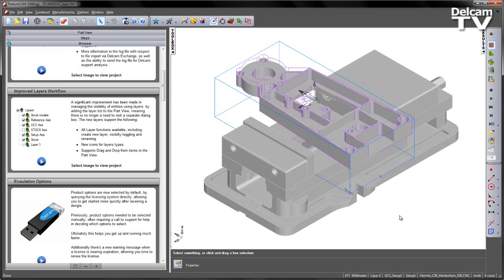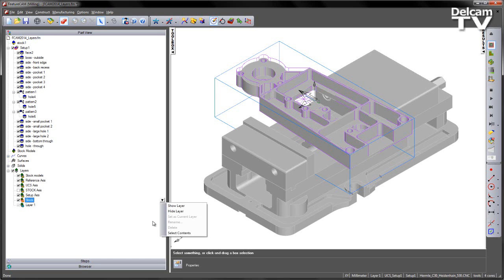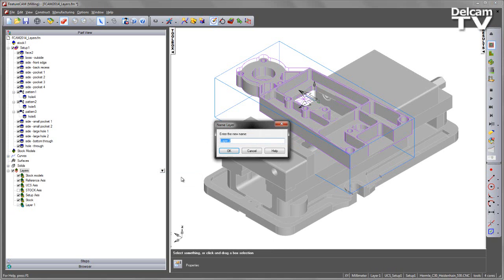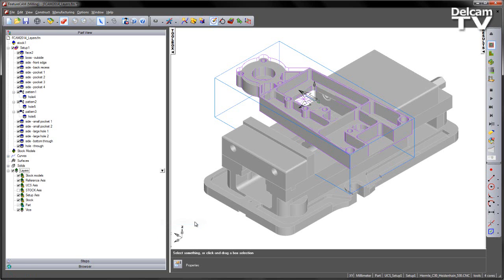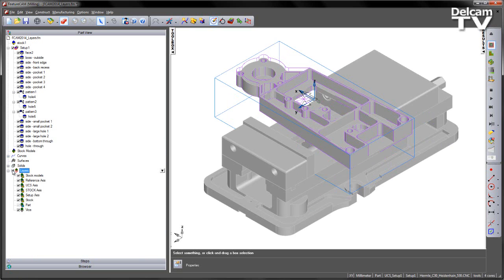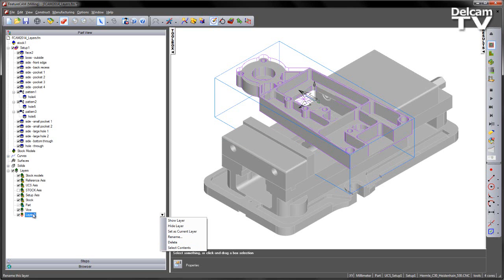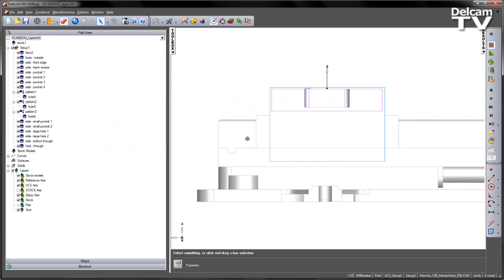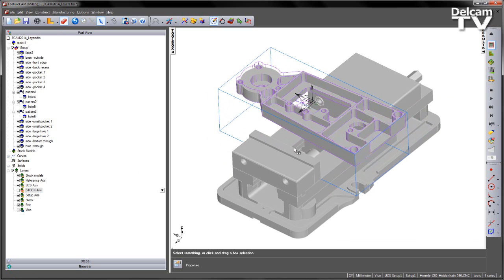Improved Layers Workflow - FeatureCAM 2014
A significant improvement has been made to FeatureCAM 2014 in managing the visibility of entities using layers, by adding the layer list to the Part View, meaning there is no longer a need to visit a separate dialog box. The new layers support the following:

- All Layer functions available, including create new layer, visibilty toggling and renaming.
- New icons for layers types.
- Supports Drag and Drop from items in the Part View.